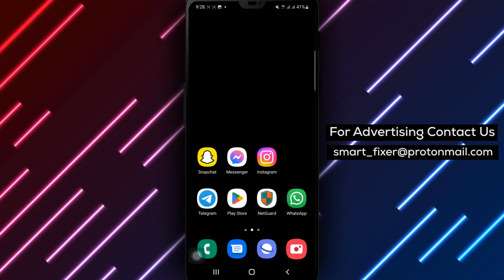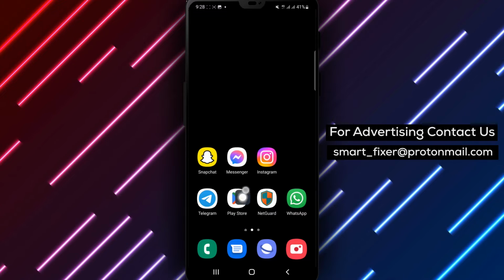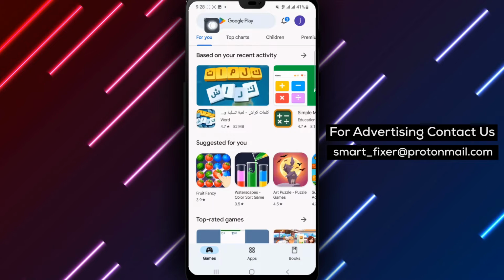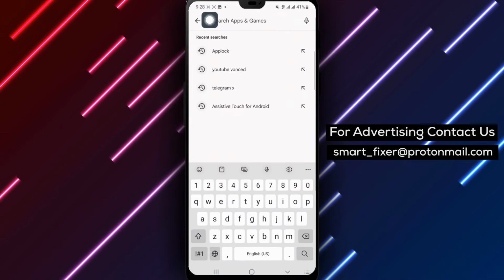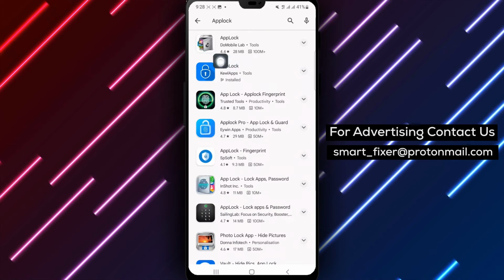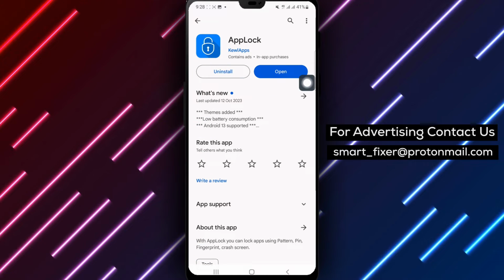How To Lock Youtube With A Pin - Full Guide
Learn how to secure your YouTube app with a PIN lock in this comprehensive step-by-step tutorial. Follow the numbered steps below to add an extra layer of protection to your YouTube experience and safeguard your personal content.

Steps:

1. Open the Play Store and search for "Applock." Tap on "Install."
2. Once the installation is complete, tap on "Open."
3. Tap on the "123" icon in the top right corner.
4. Type in the PIN that you want to be used and tap on the check mark icon.
5. Re-type the PIN code for confirmation.
6. Allow the app to access necessary permissions.
7. Search for "YouTube" and tap on it to lock the app.

Enhance the security of your YouTube app by following these simple steps. Watch the full tutorial now!